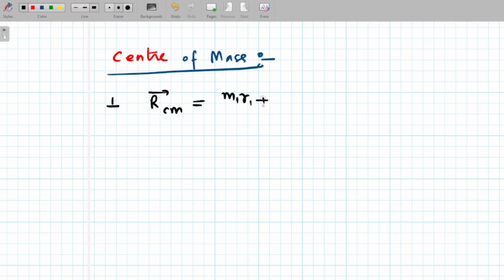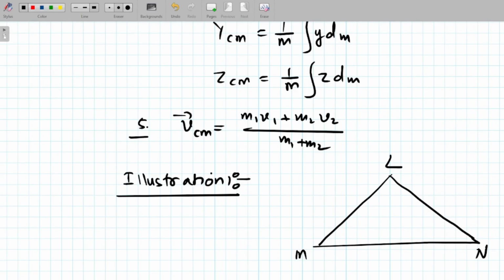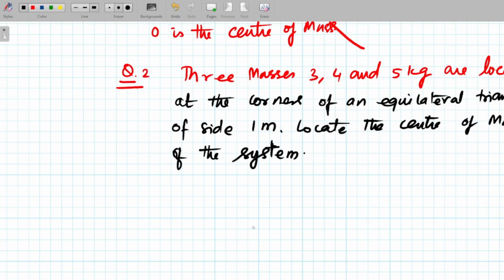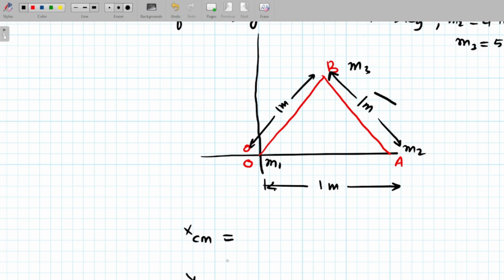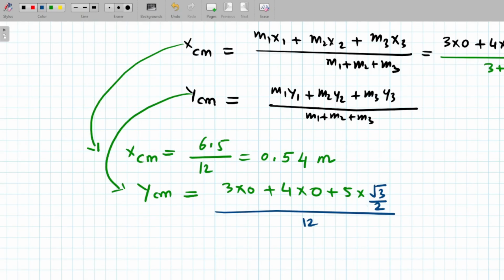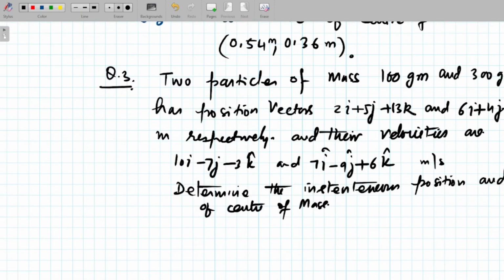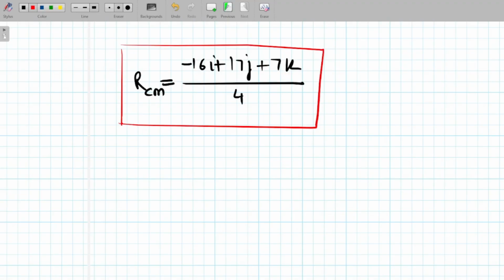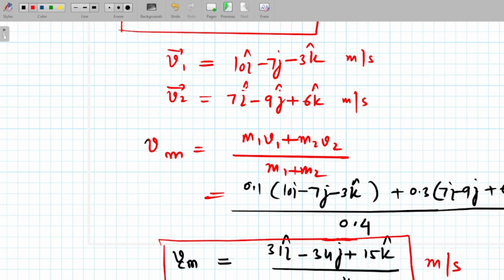System of Particles & Rotational Motion 🌀 | Class 11 Physics Ch-06 Part 03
In this video by Inspire Academics, we begin Chapter 6: System of Particles & Rotational Motion with clear explanations and solved examples. This part covers the basics of center of mass, rotational dynamics, and equilibrium concepts, which are essential for Class 11 Physics, JEE, and NEET preparation. Step-by-step teaching makes it easy to grasp even the toughest concepts.

At Inspire Academics, we provide quality coaching for Classes 6–12 (Math , Science & Commerce) along with JEE & NEET Foundation Courses. Our expert faculty focuses on concept clarity, board exam success, and competitive edge.